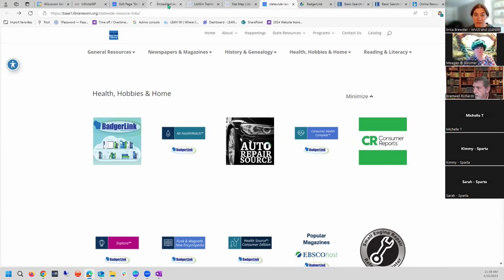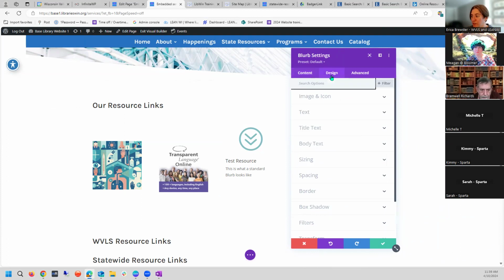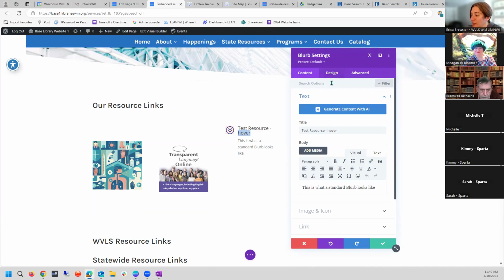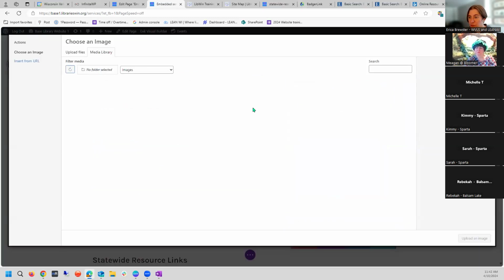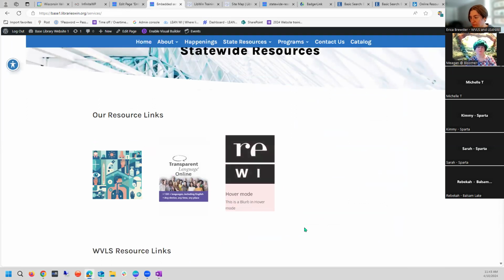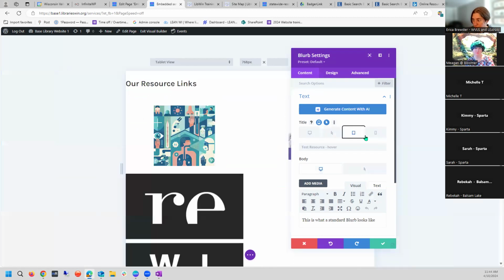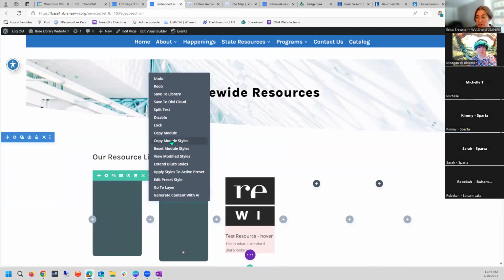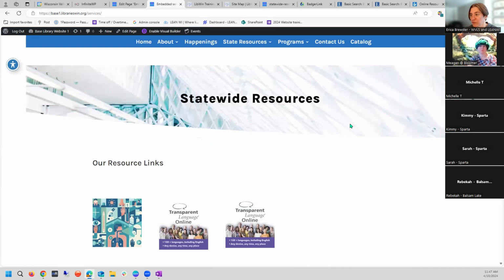Demonstration of "Hover Mode" for Blurb Module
Example of an "advanced Divi" feature - changing what happens to a Blurb module when the mouse hovers over it.